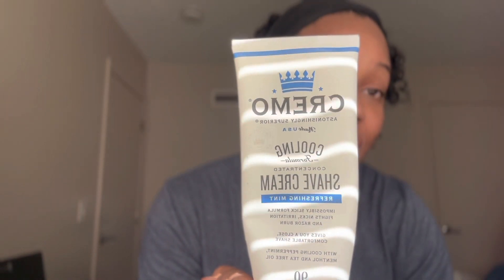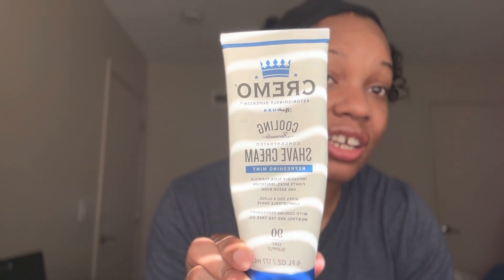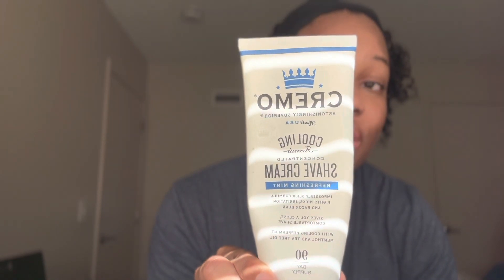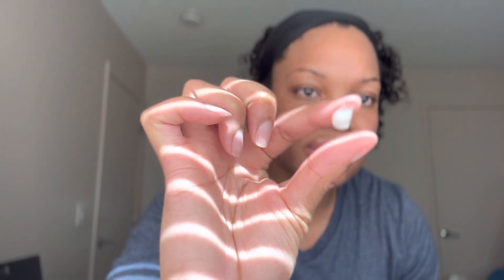CREMO | FULL HONEST REVIEW | SHAVING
Hey I’m Fizzy! Thank you immensely for your support!🥰